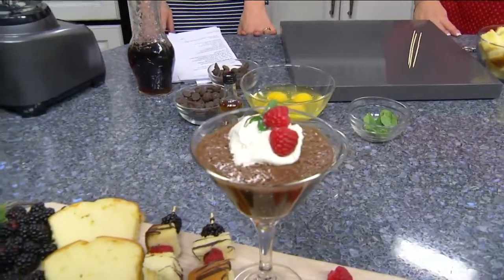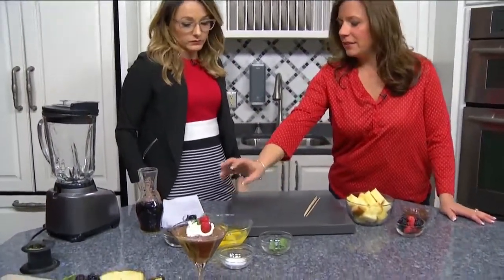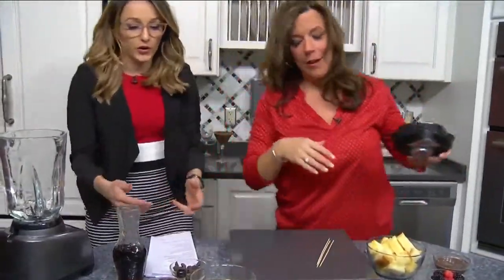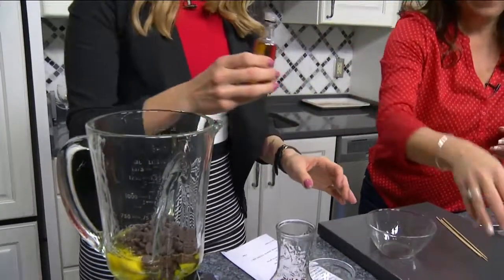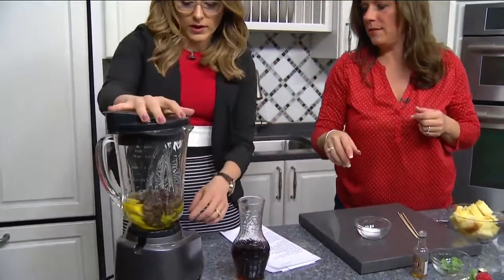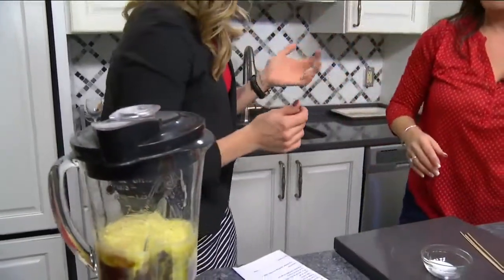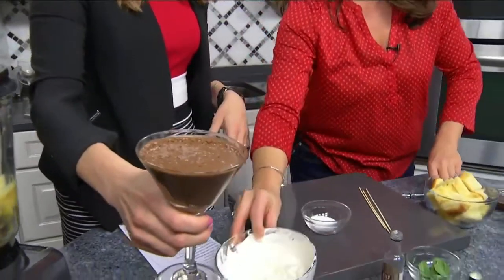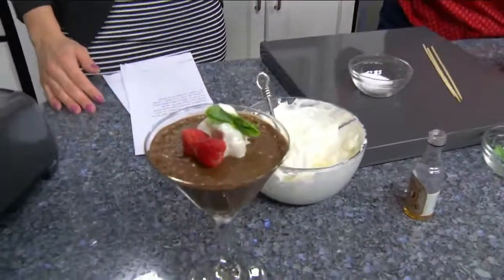Daytime Kitchen: Chocolate Brandy Creme Martinis